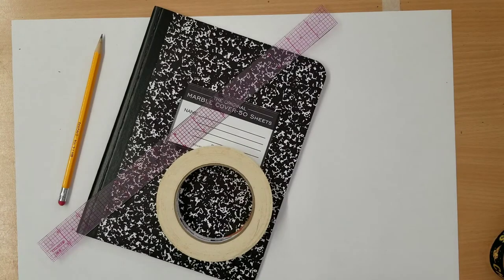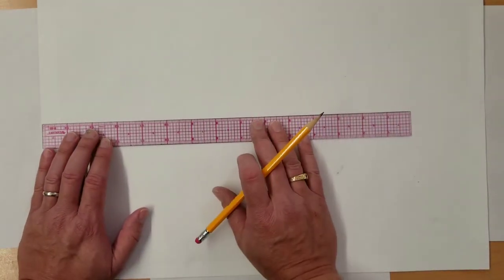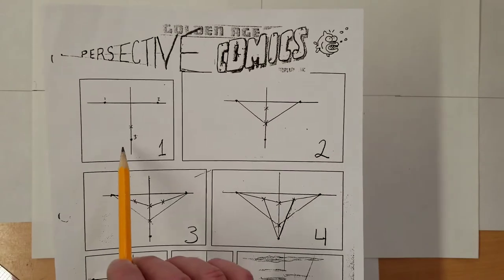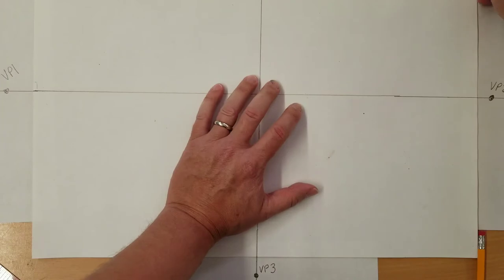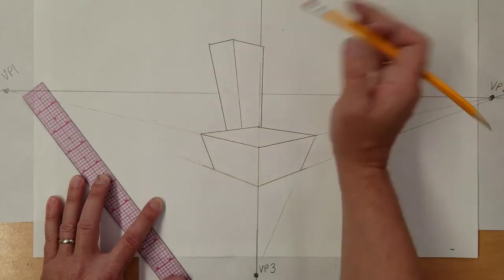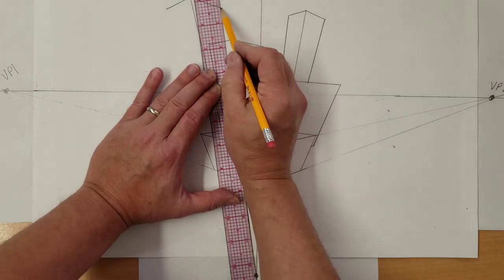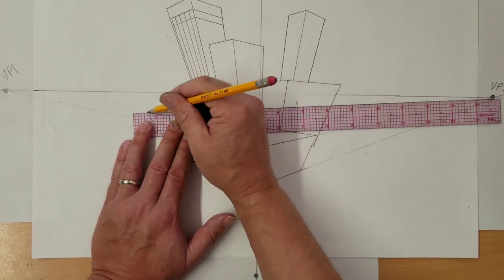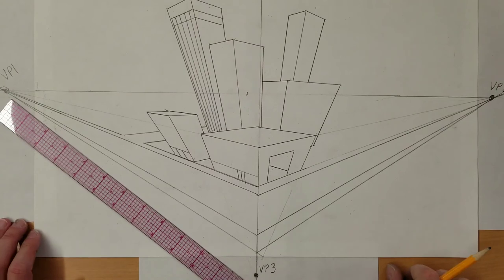How to Draw a 3 Point Perspective Drawing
In this video artist Mike Boynton shows you how to draw a 3 point perspective drawing. Perfect lesson for beginners.